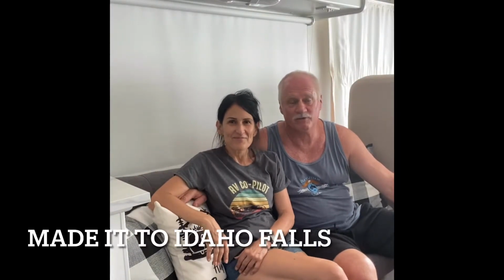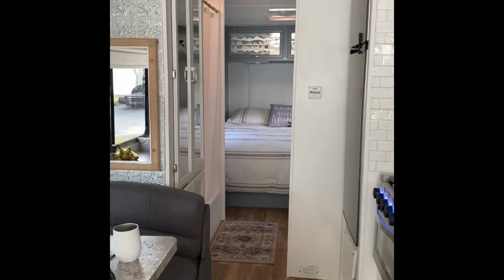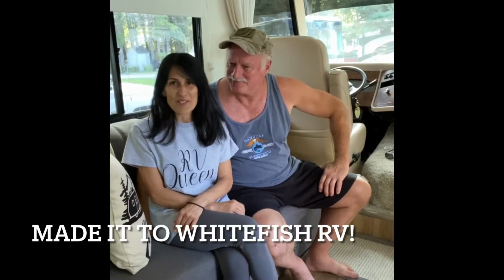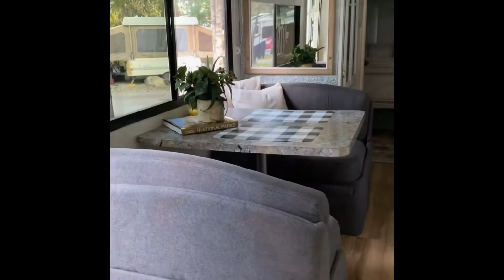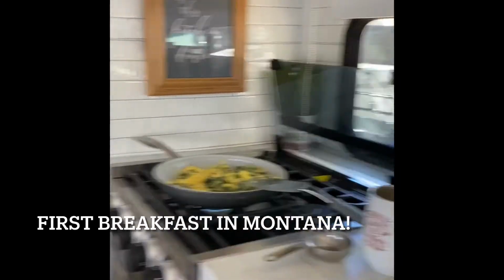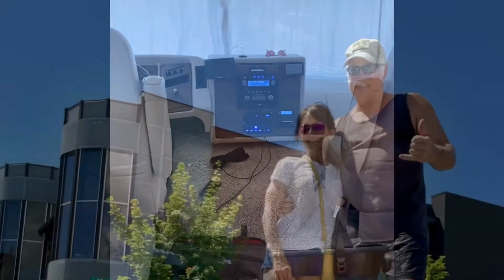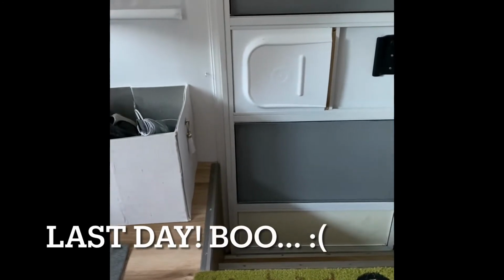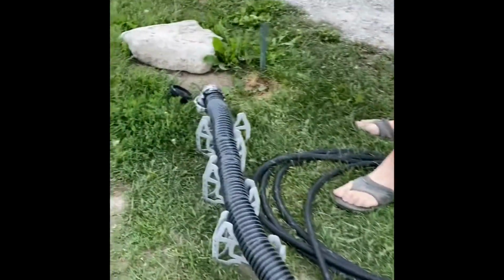Video 34 - Road Trip Montana 2021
This is our first long overnight road trip in our newly Renovated rig and I’m happy to report it was an absolute success. I’m so proud of our work on this baby!

We enjoyed 4 different states, 2160 miles and incredibly beautiful scenery with no major issues over 6 full days of exploration.

Take a look at these two newbies taking the road to experience the RV life for the first time. ❣️

Ps. Shout out to Denise at Whitefish RV and and Thane Kraut tour guide extraordinaire for the unforgettable experience!